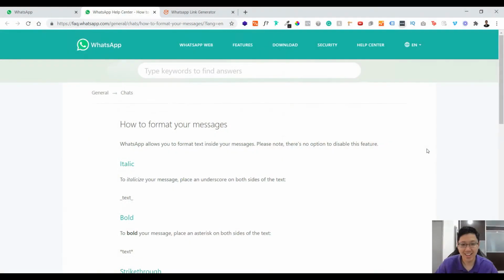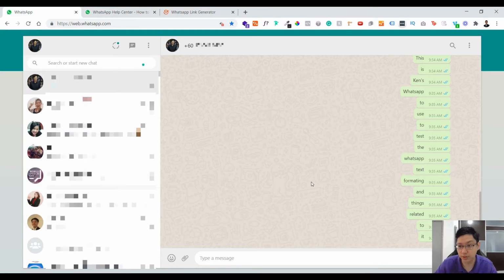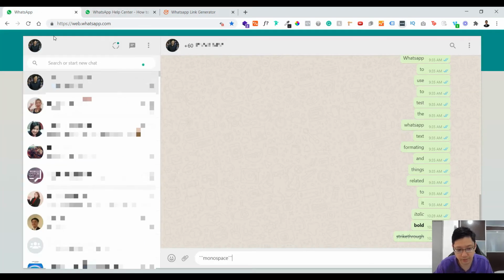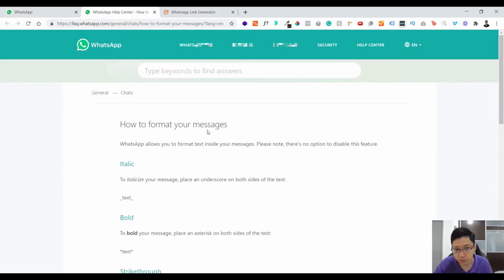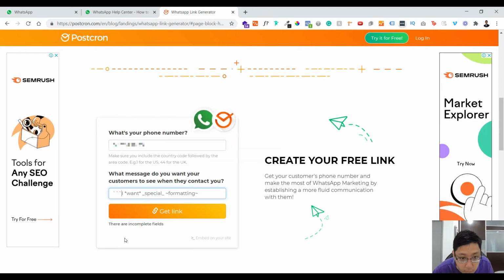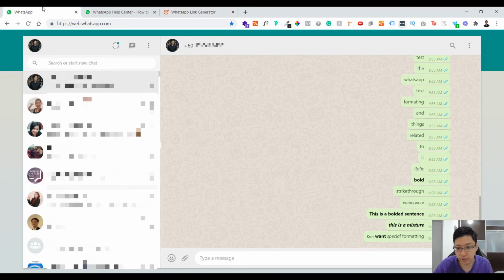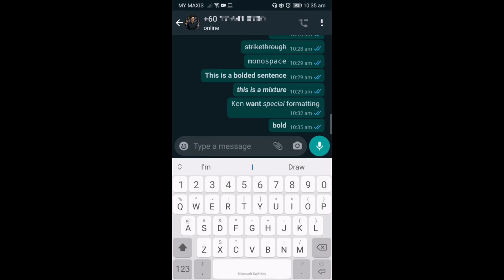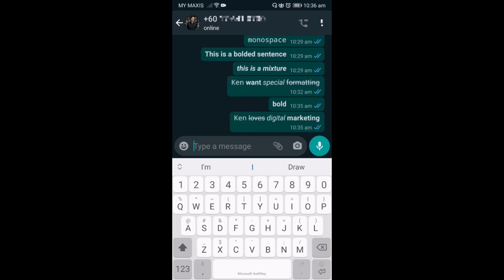How to Send Bold Italic Text In Whatsapp [UPDATED Tutorial]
In this video, I will show you How to Format your Whatsapp Font or text style in your Whatsapp Text messages to Bold, Italic, Strikethrough, or Monospace.